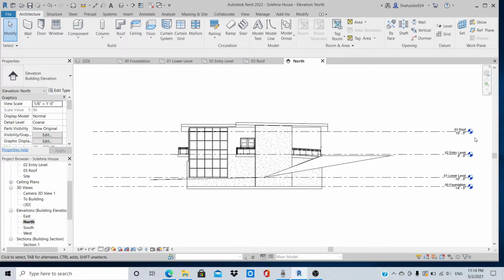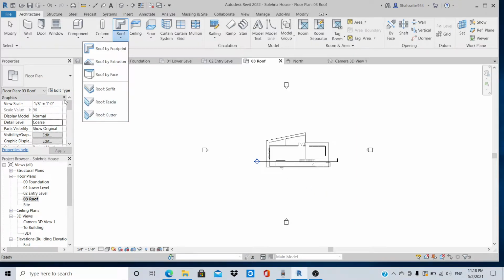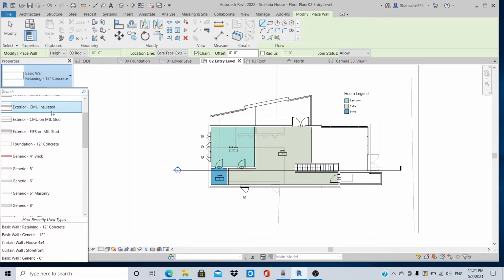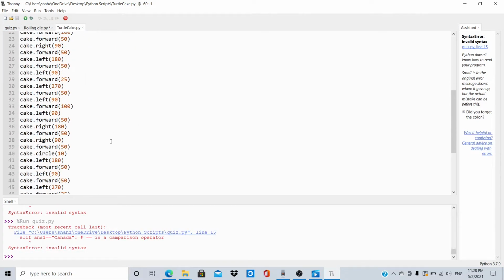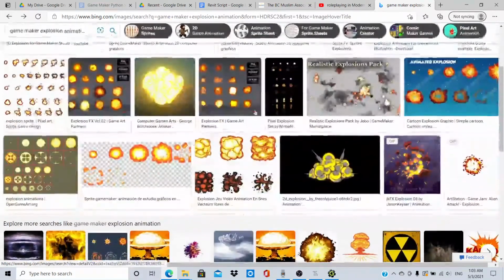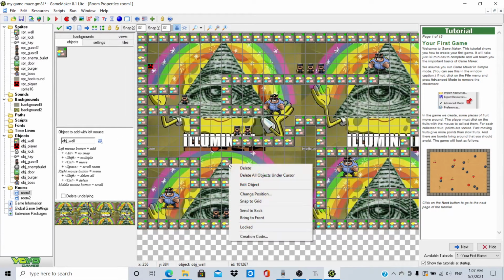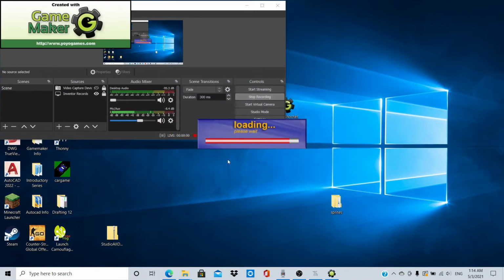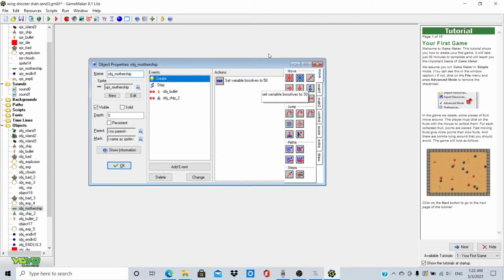Grade 12 Try Hard Capstone Project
This is my journey or just a narration of my journey to master CAD (Computer Aided Design). I was fasting in Ramadan while I was making and when I produced this project. I was severely malnutritional but still managed to make a gem. I have a lot of brain lags towards the beginning because it was not scripted. Later in the video things will get better because they are more scripted, and well thought out upon being said. You can follow in my footsteps if you want a good grade. I added some corny music but that makes the project more bearable to hear. I am 17 years old in this video, I sound smart but I am incredibly dumb. I will be discussing programs mainly serviced by the company called Autodesk where good ole' AutoCad, Inventor, Revit, all come from. This video was literally produced within the span of a week. I had months to prepare this project but I sweated this within the span of 2 weeks.